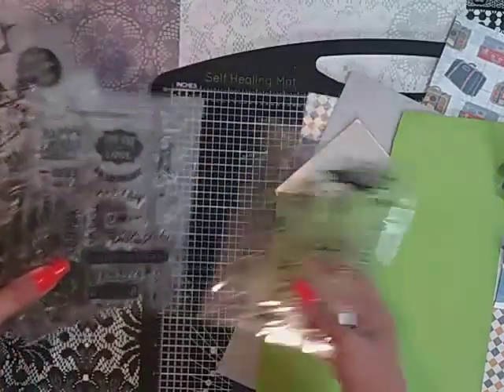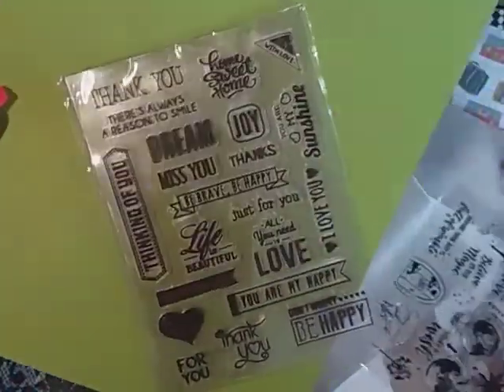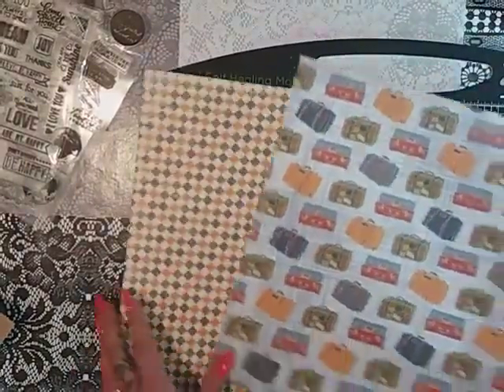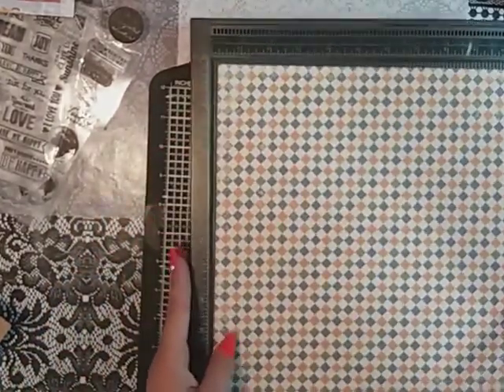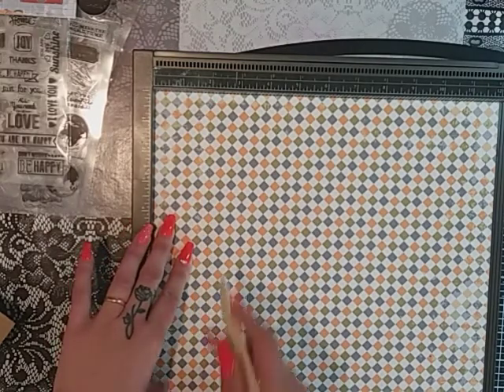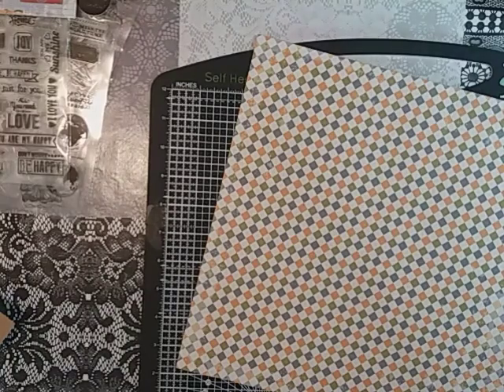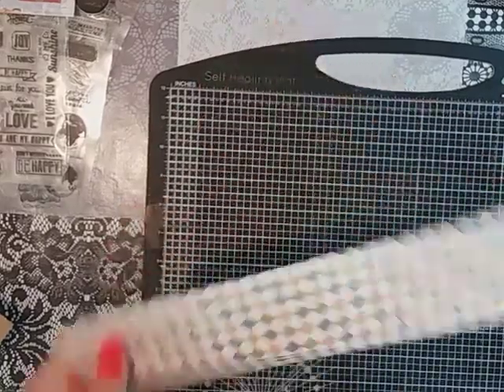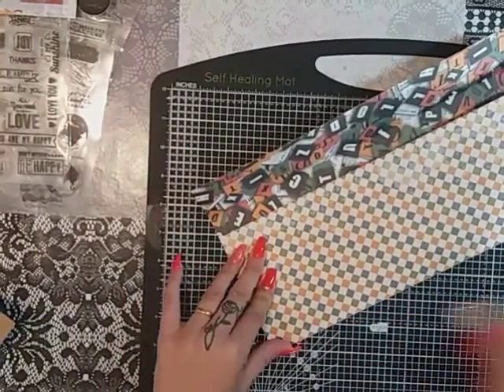Gift bag week project 1 using stamps from Beebeecraft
Hi everyone and welcome to my gift bag week, I am on holiday this week  so I decided to bring you five projects back to back Monday till Friday so do stop back every day for a different easy gift back  to make.